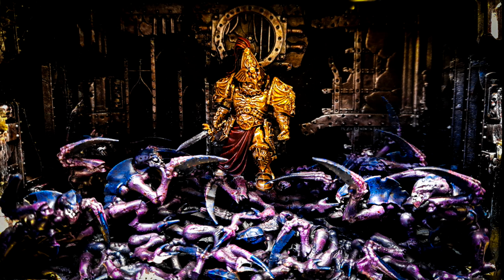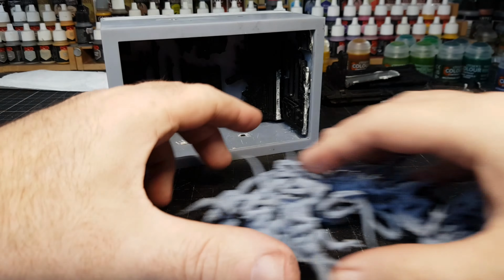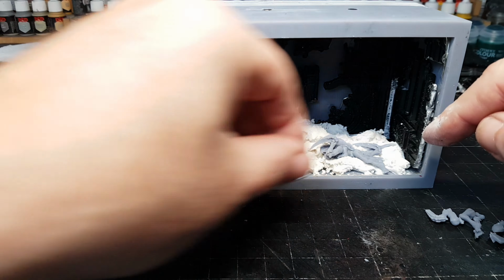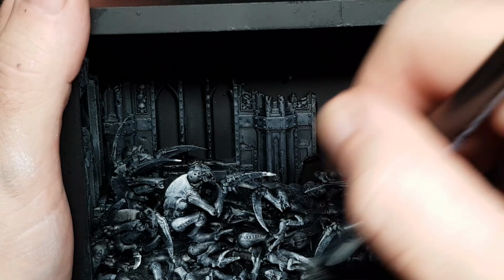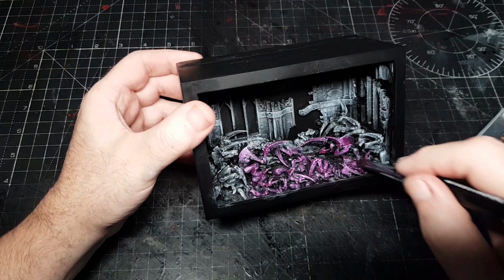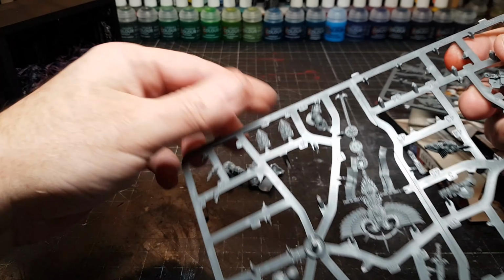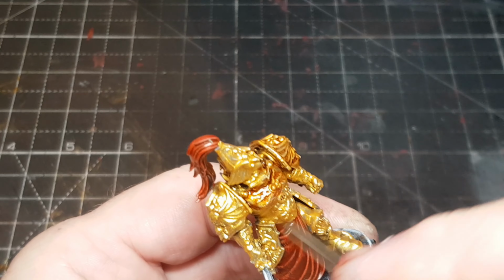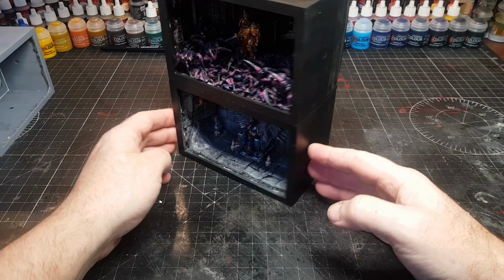How I Made Adeptus Custodes Last Stand Warhammer Diorama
Im recreating some Warhammer Artwork into these modular display case dioramas, what should I make next...

This channel is funded by viewers like you, please help support the channel by becoming a patron and get exclusive behind the scenes pics of what I am currently working on.